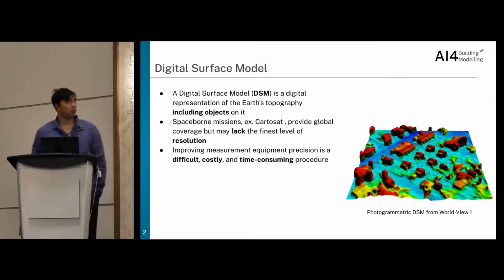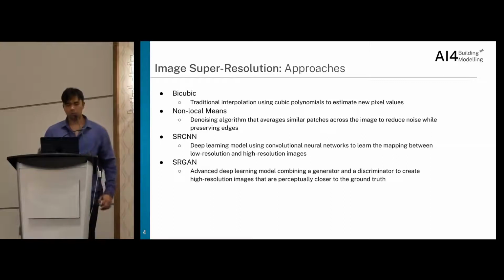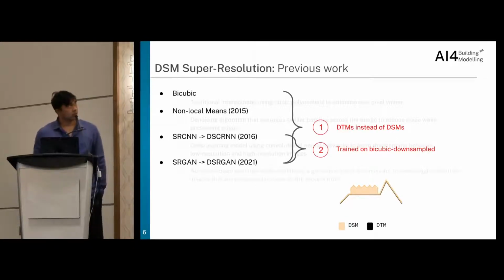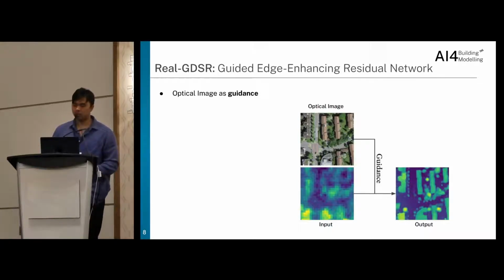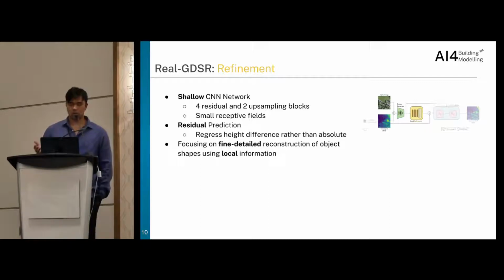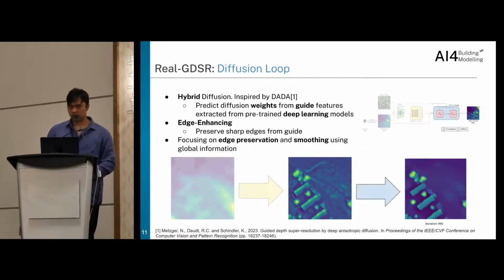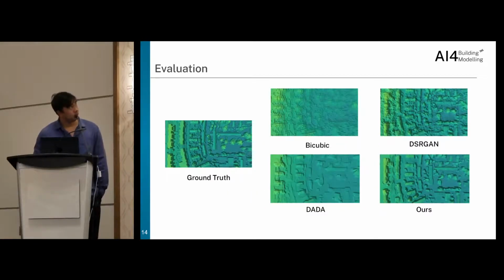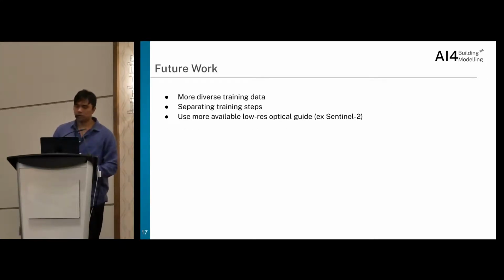[ISPRS TC II 2024] Real-World Guided DSM Super-Resolution via Edge-Enhancing Residual Network